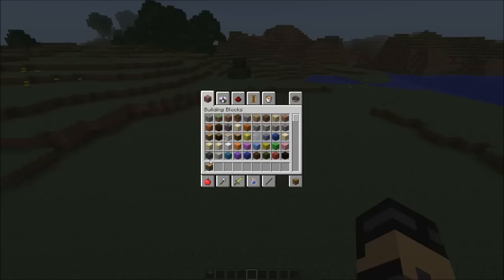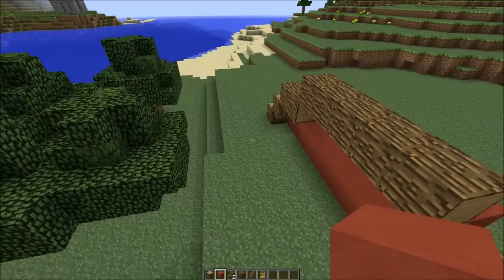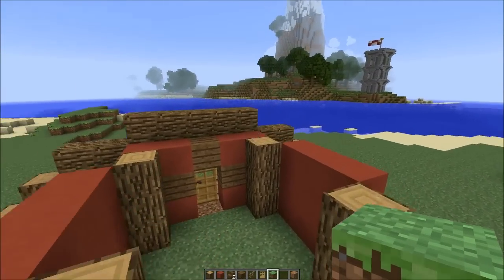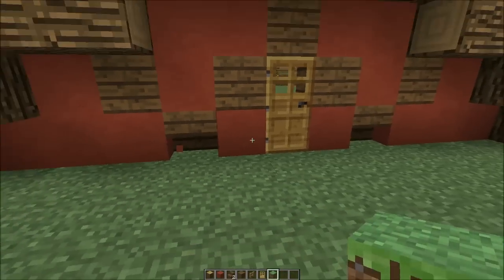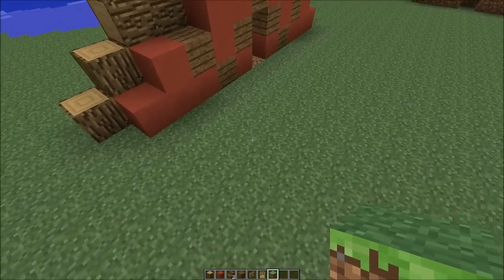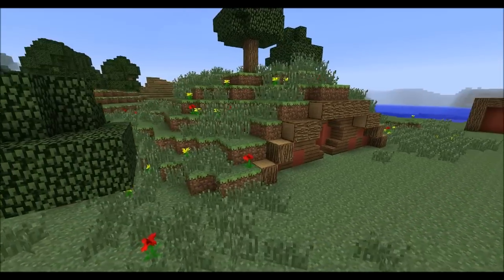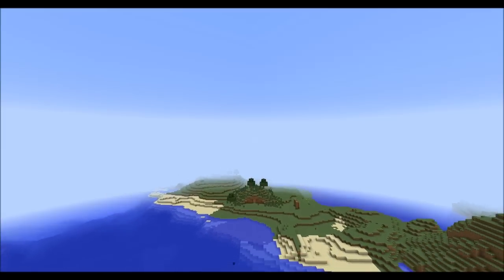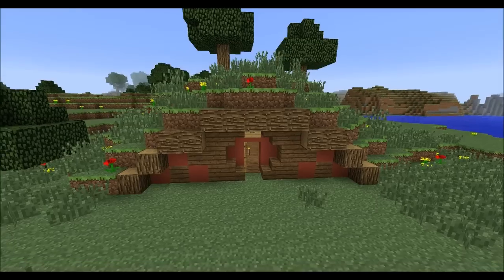Hobbit Hole tutorial Part 1